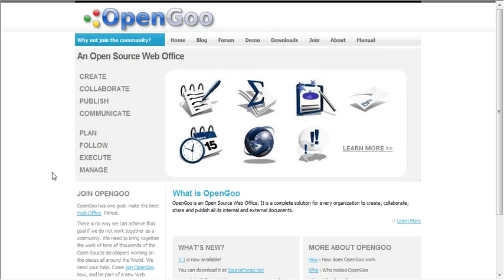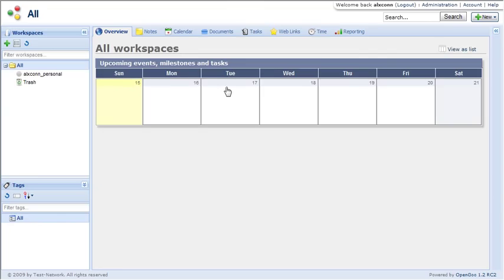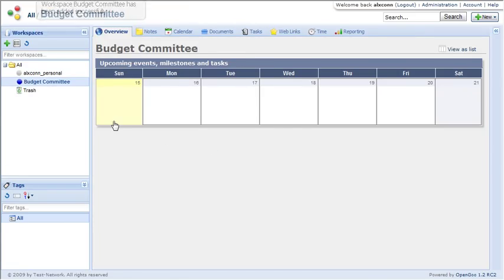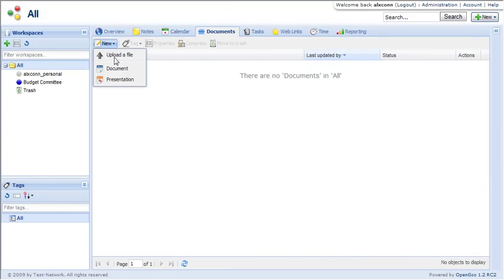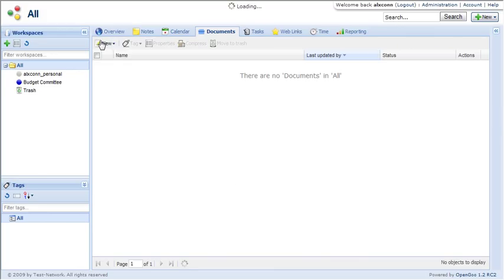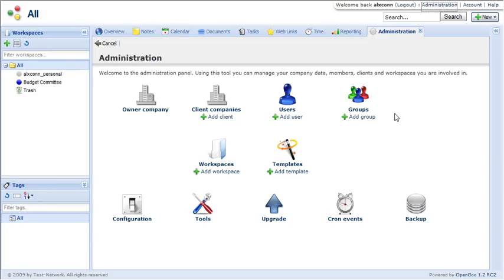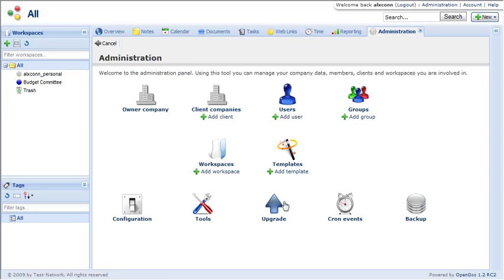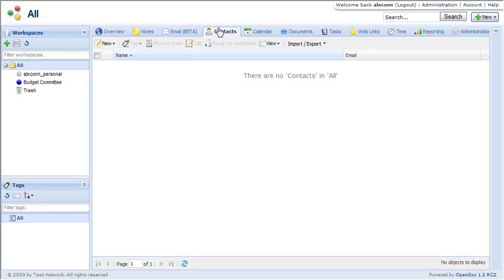OpenGoo Introduction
This video is an introduction to the OpenGoo OpenSource web office software package.